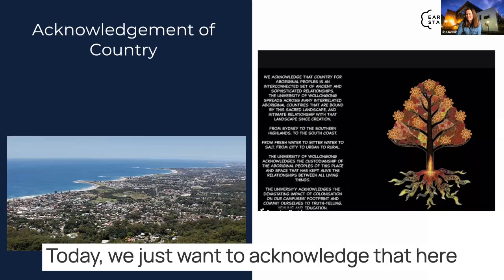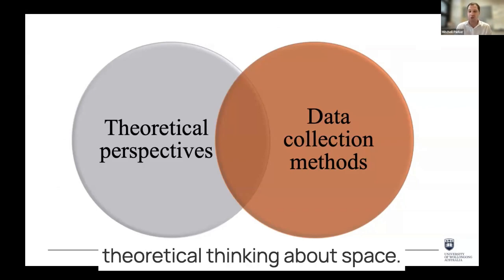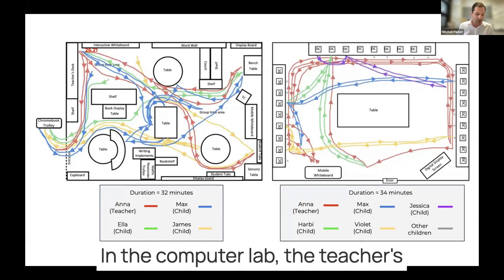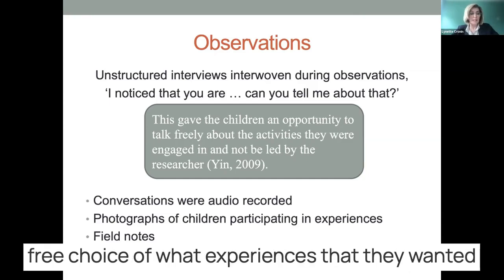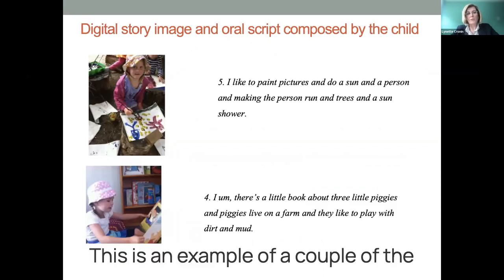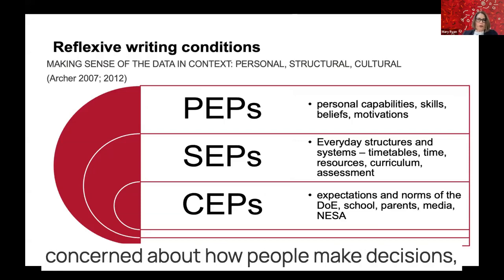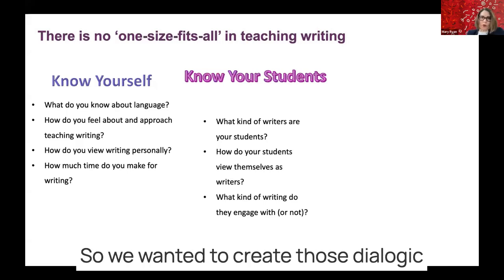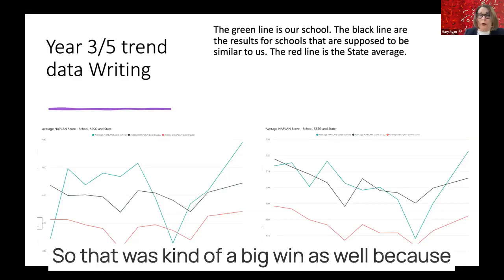Early Start Webinar | Collecting Data in Educational Settings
Dr Mitchell Parker (University of Wollongong), Prof Mary Ryan (Australian Catholic University), and Dr Lynette Cronin (University of Wollongong) present an interactive online session on collecting data in educational settings.